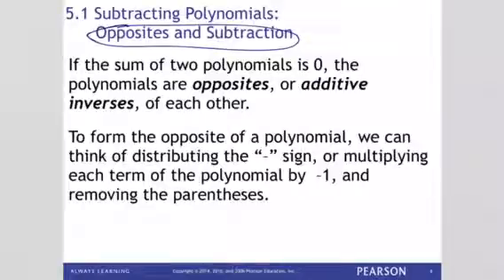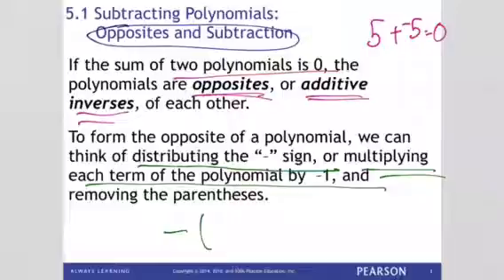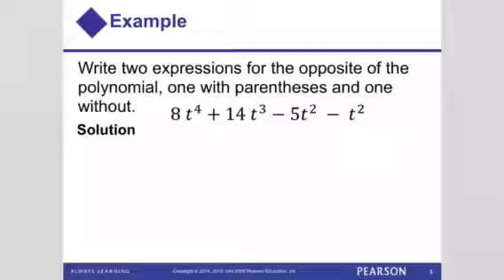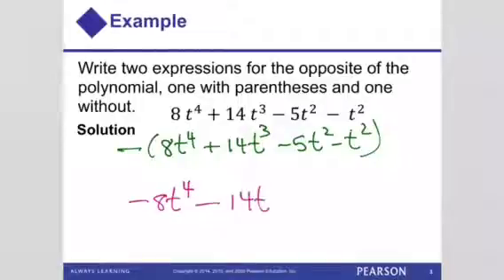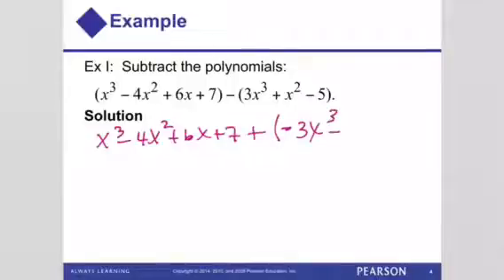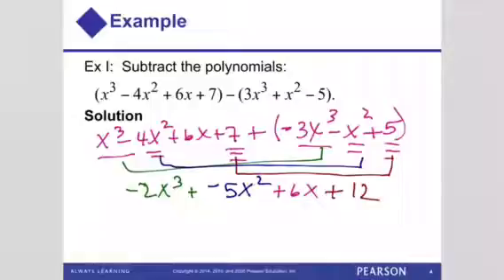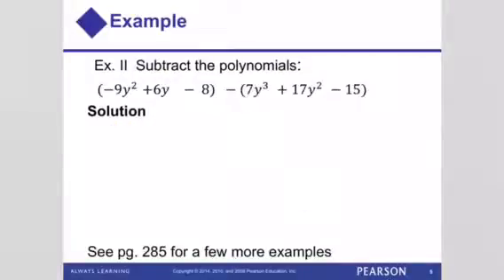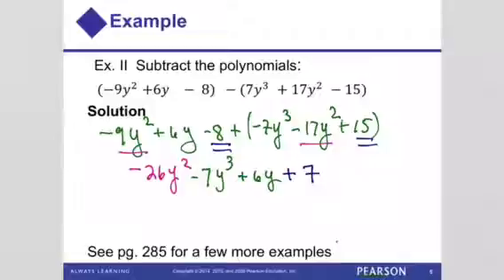5.1 Subtracting Polynomials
5.1 Subtracting Polynomials